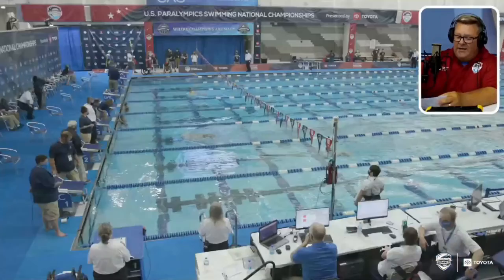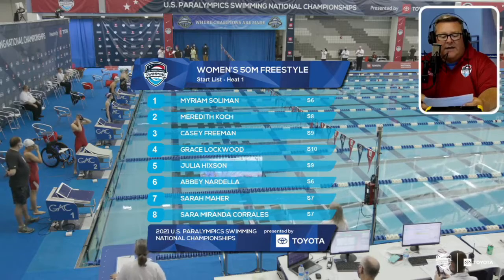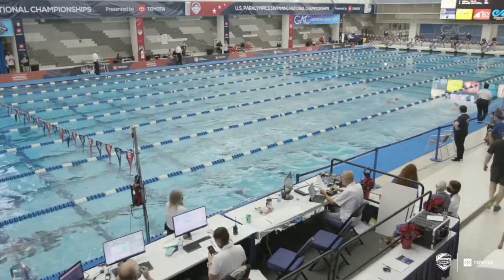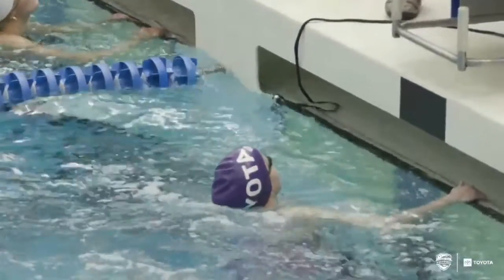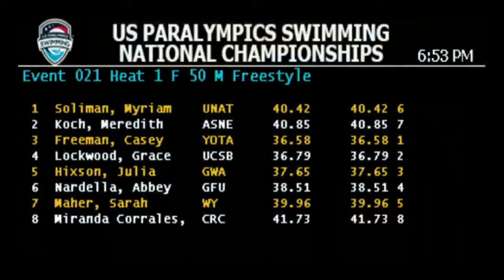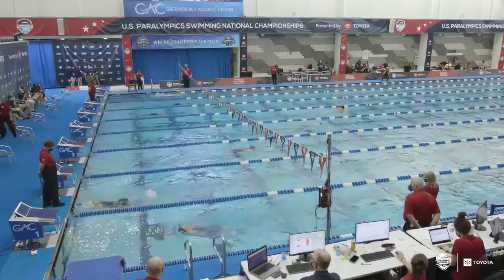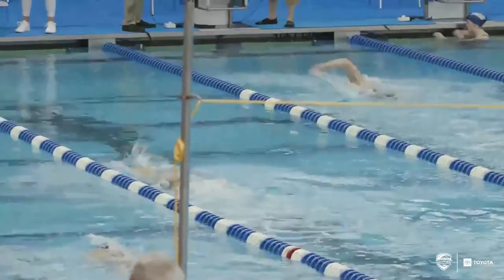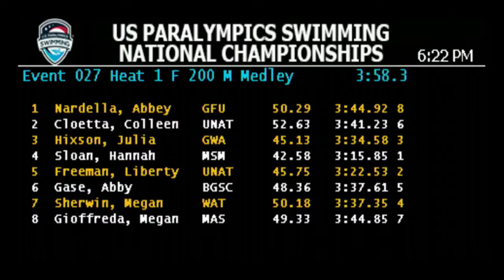Abbey Nardella's 2021 U.S. Paralympic Nationals Finals Highlights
Welcome to George Fox Sports Network!

Check out Abbey Nardella's Finals races from the U.S. Paralympics National Championship 2021! The meet took place from December 17-19, 2021 at the Greensboro Aquatic Center in Greensboro, North Carolina. Congratulations on a successful campaign Abbey!